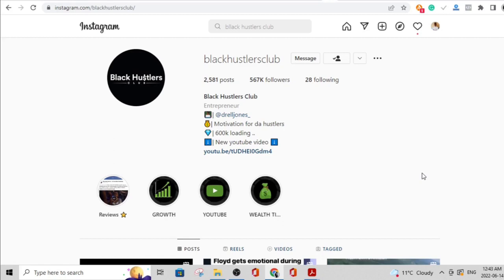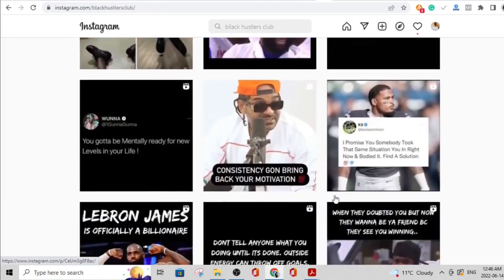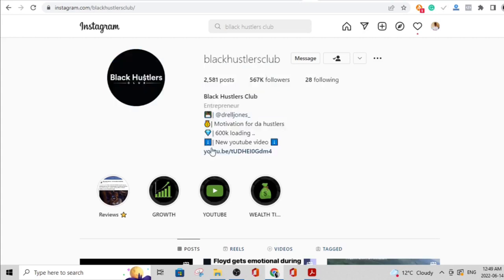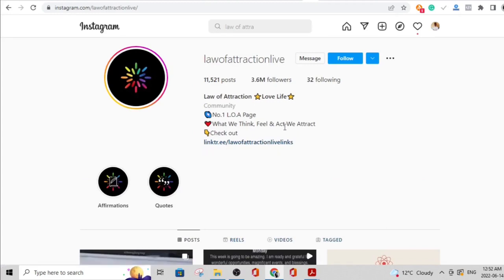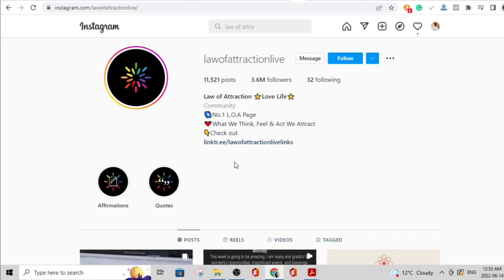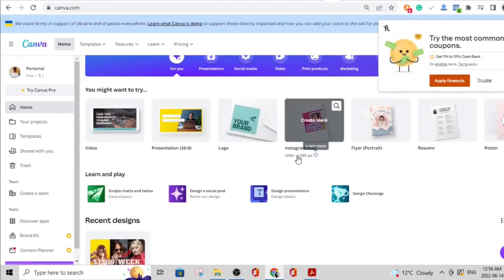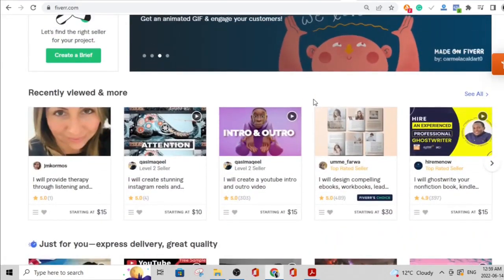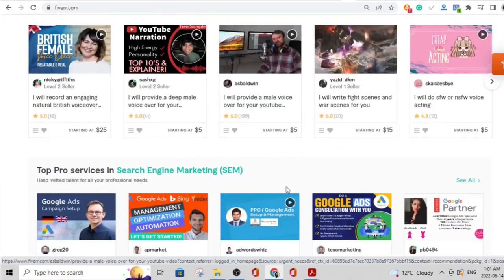Easiest Make Money Online Strategies 2022 For Teenagers